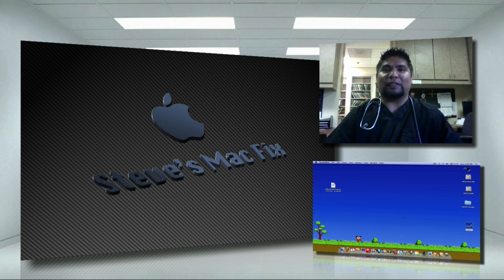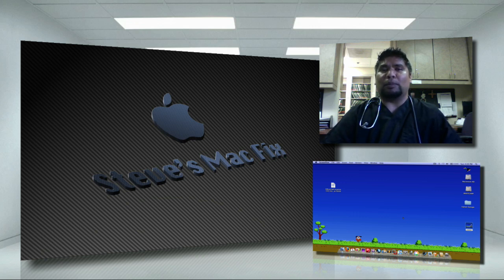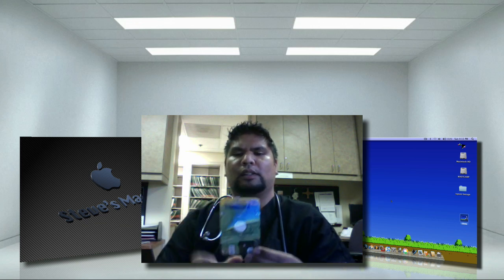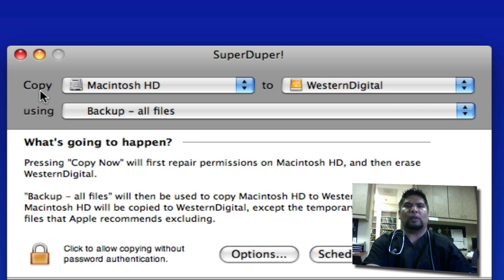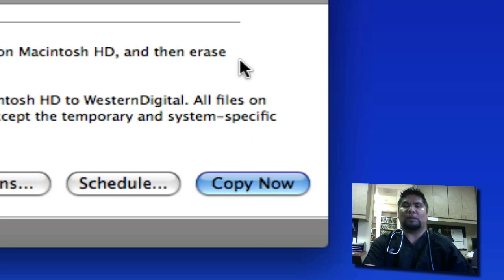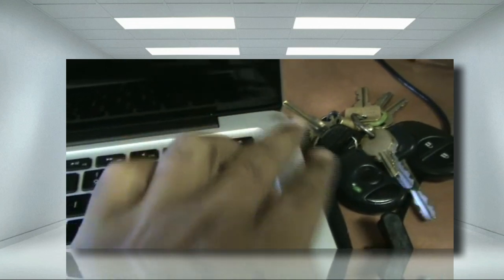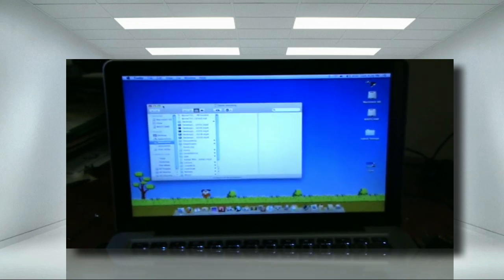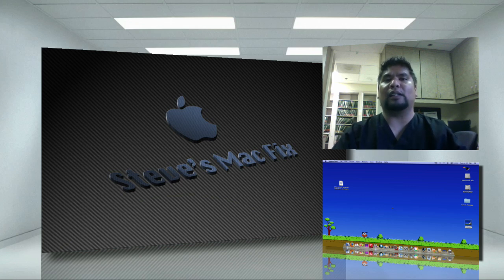How to upgrade your hard drive - Mac - Clone Super Duper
This tutorial was originally done in 2009.  Are you running out of space and bought a bigger hard drive? Are trying to figure out how move into your new hard drive? This tutorial shows you how to clone your hard drive.  Use super duper to clone your hard drive, swap the hard drives and thats it!